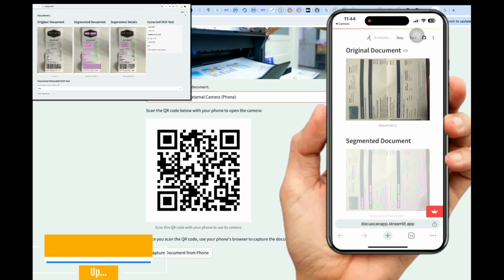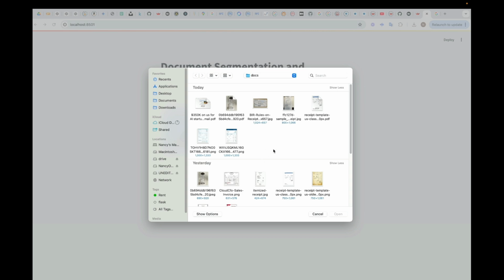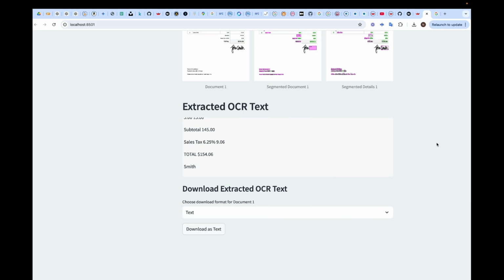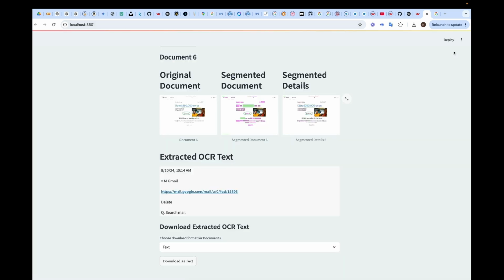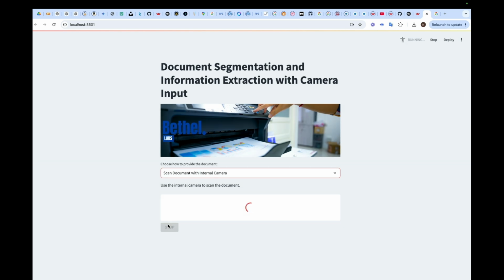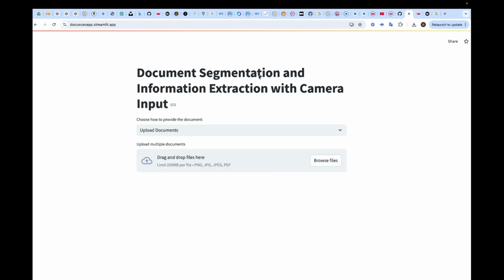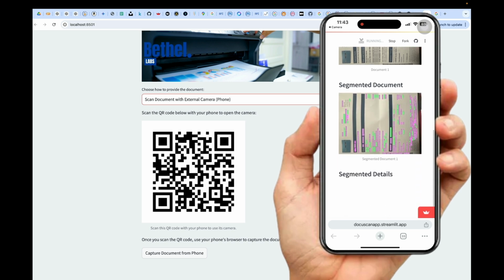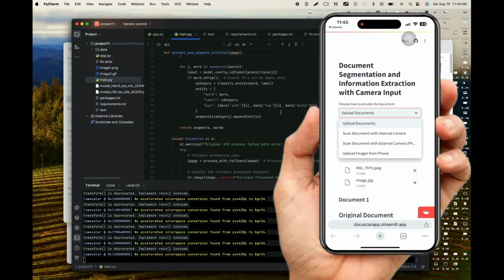Document Scanning, Segmentation and Information Extraction